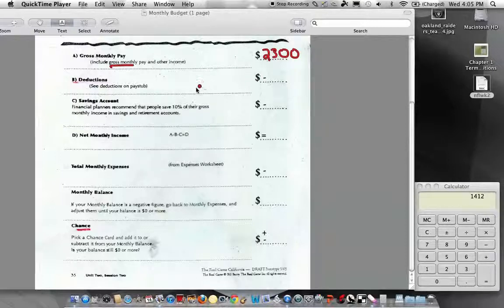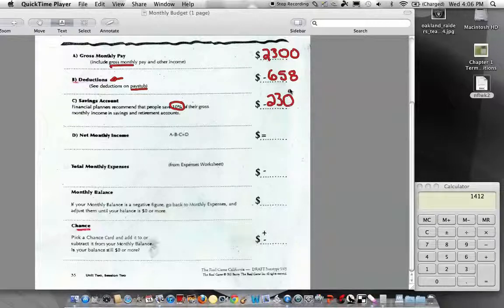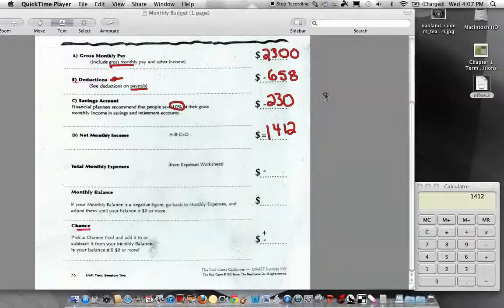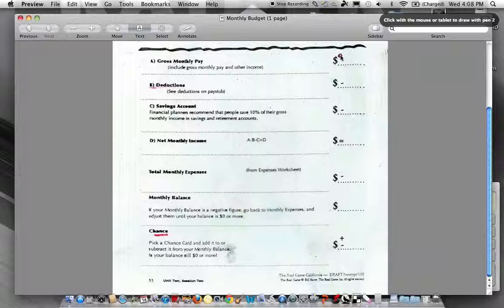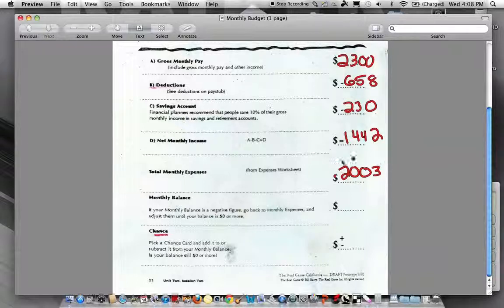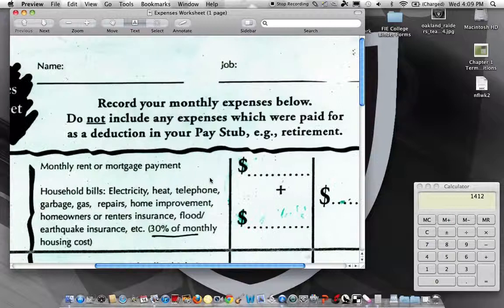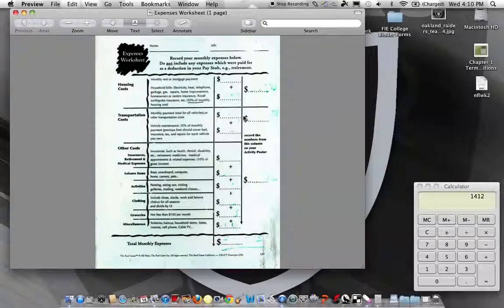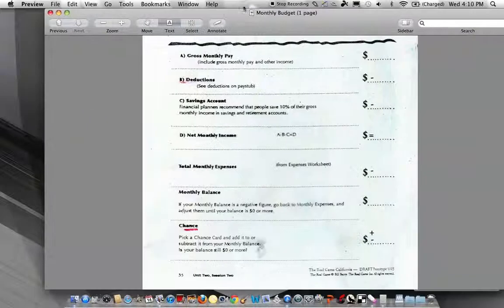Monthly Expenses Worksheet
How to budget in Real Game